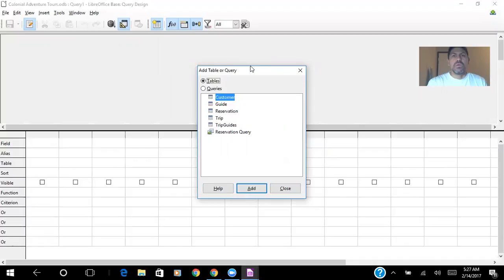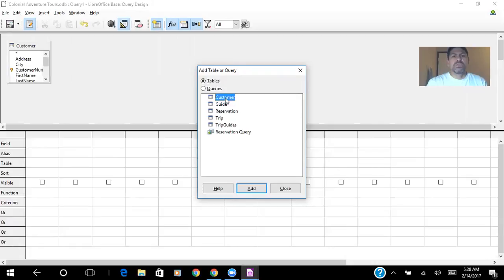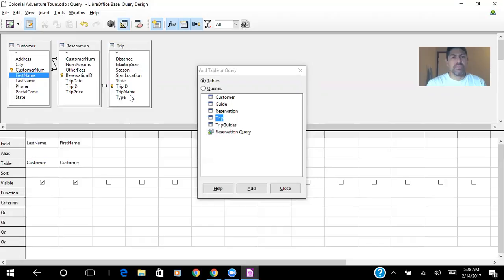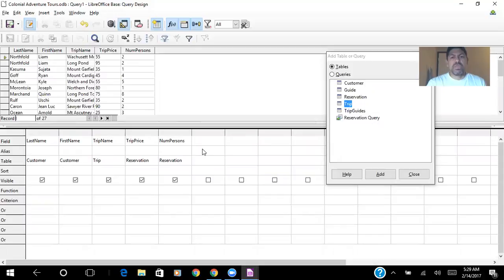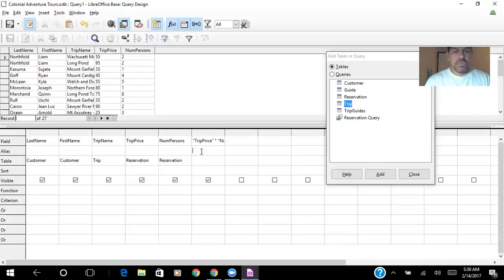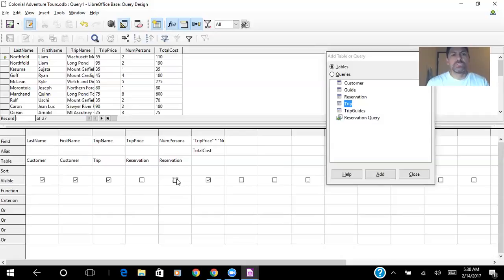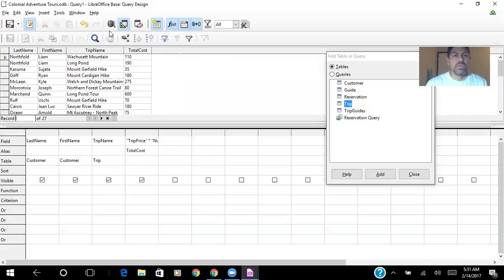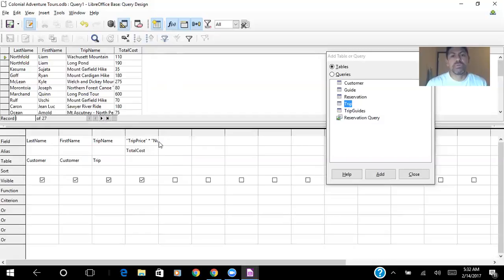Create an Alias in LibreOffice